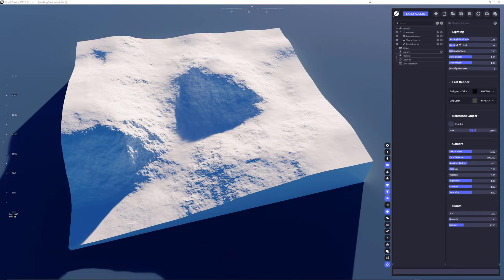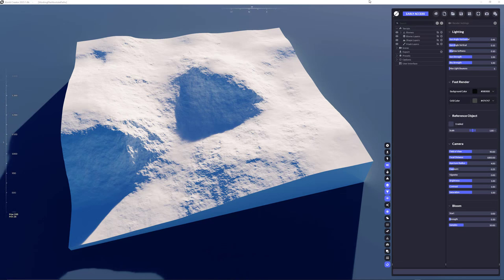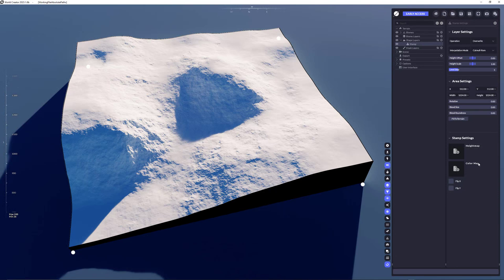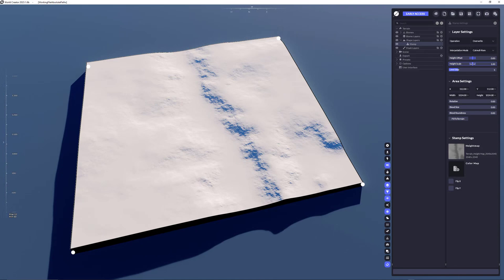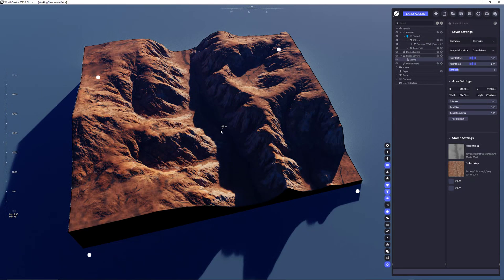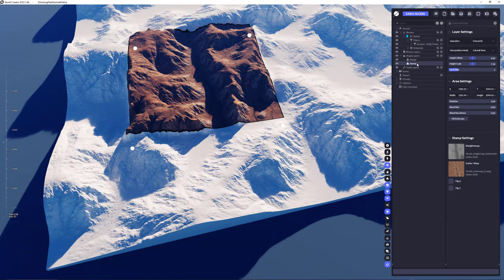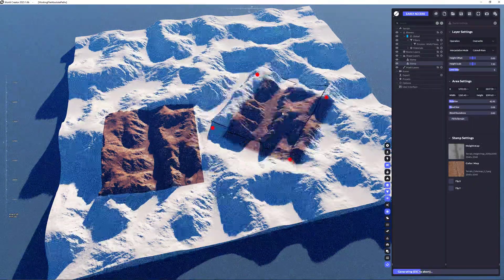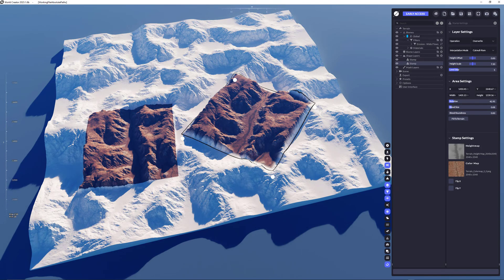World Creator 2023 Early Access Preview - Tutorial 07: Stamping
Showcases the Stamping feature.

PLEASE BE AWARE that this is just a simple showcase only, so you can get started right after purchase using the latest BETA / EARLY ACCESS version of World Creator 2023. There is still World Creator 2 and World Creator 2022 available for download but this video refers to the BETA / EARLY ACCESS version only which is currently under full development (planned release is mid August 2023).